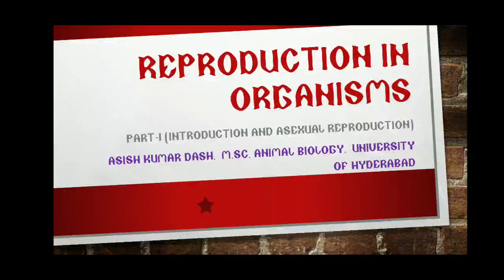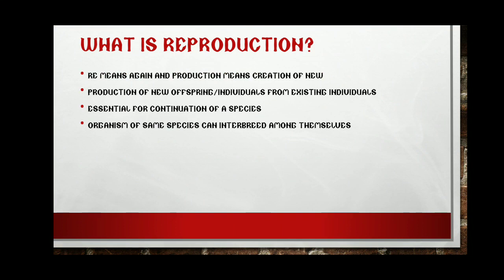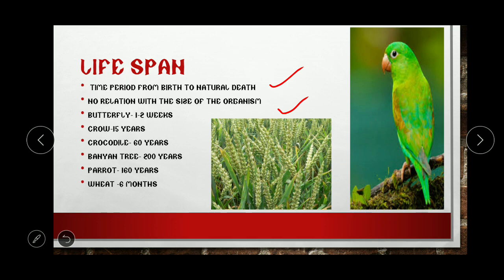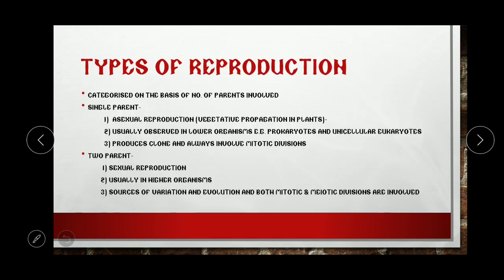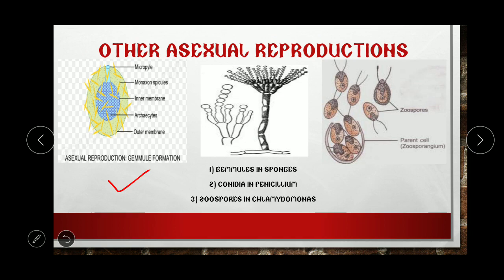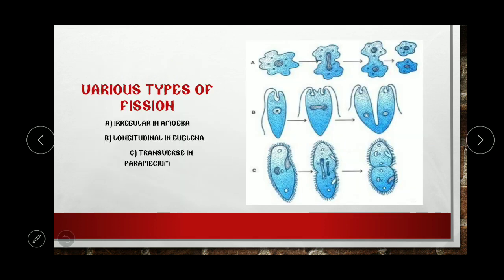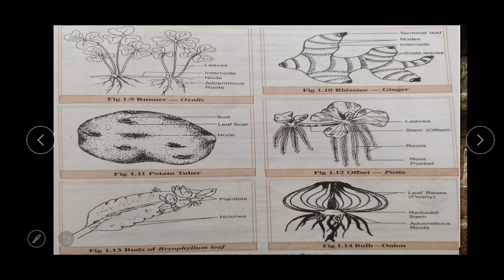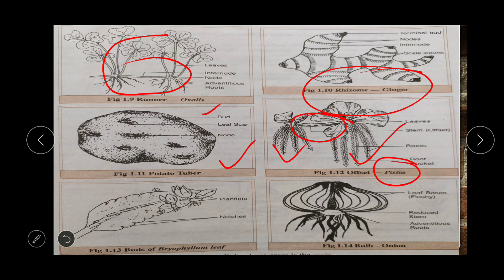reproduction in organisms part 1 (introduction and asexual reproduction)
this is the first part of reproduction in organisms and it includes introduction and asexual reproduction. this video is for senior secondary students i.e. class 11th and 12th.